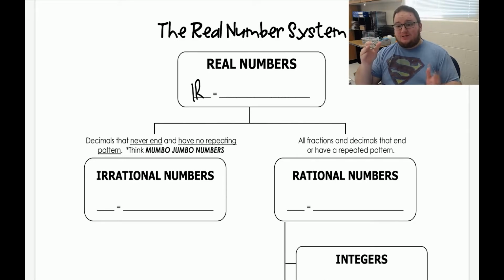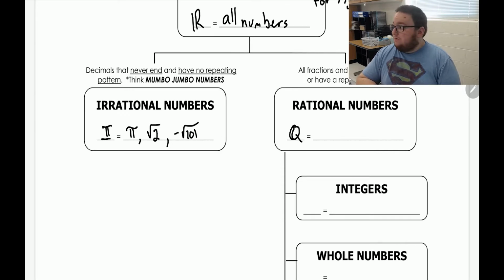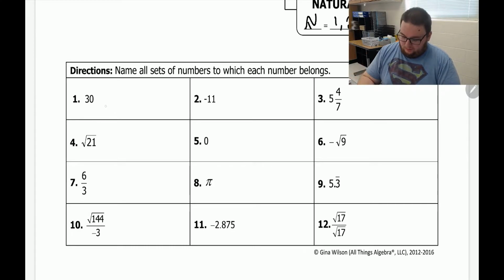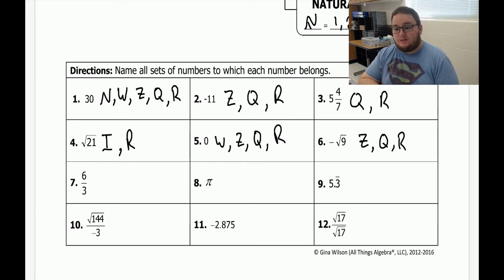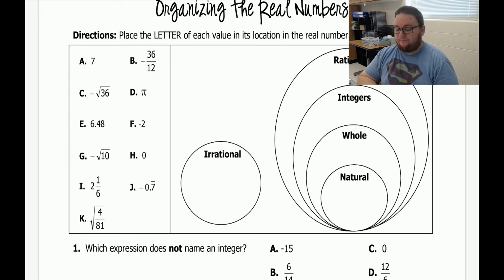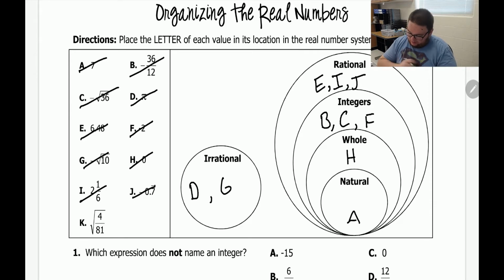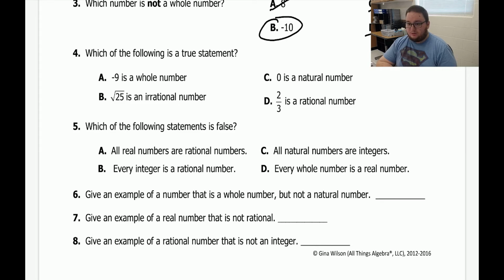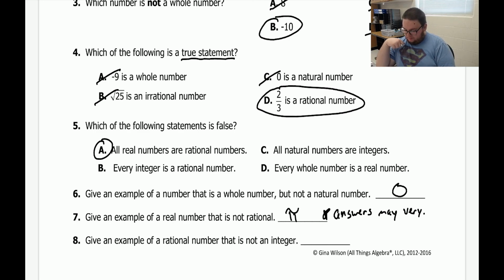Classifying Real Numbers Notes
Print the blank notes before watching this video. Once you finish the video please upload a picture of the completed notes to google classroom.